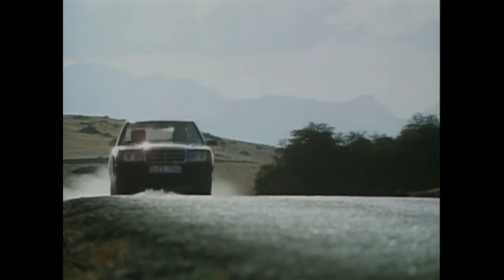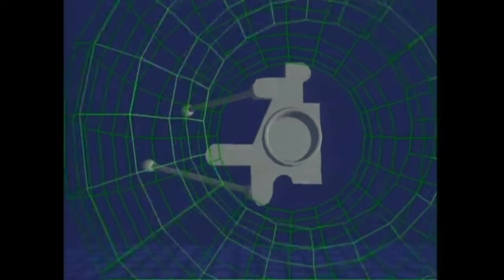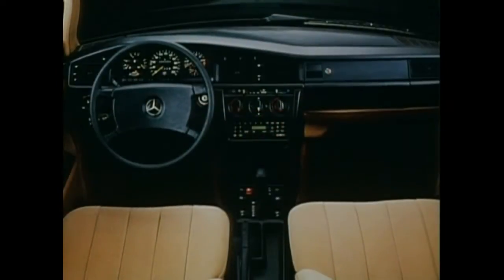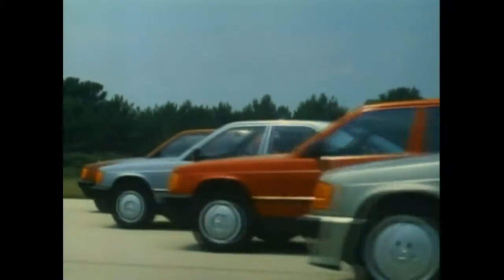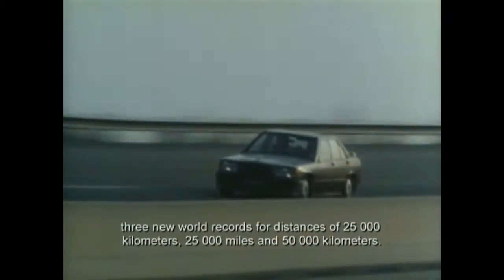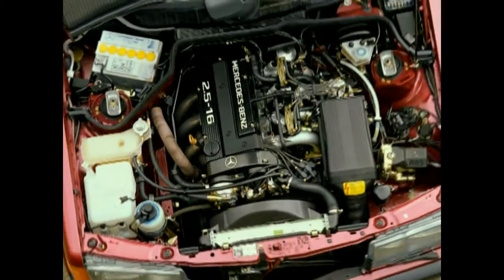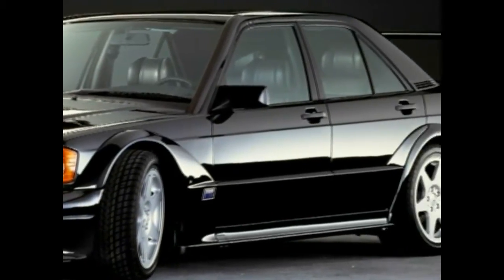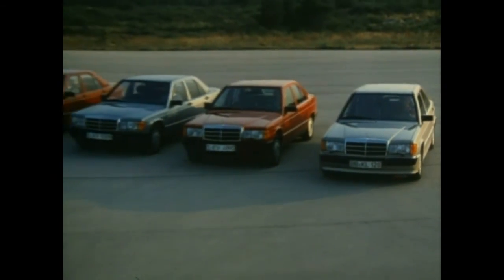Mercedes Benz C-Class Sedans W201 Specs Documentary